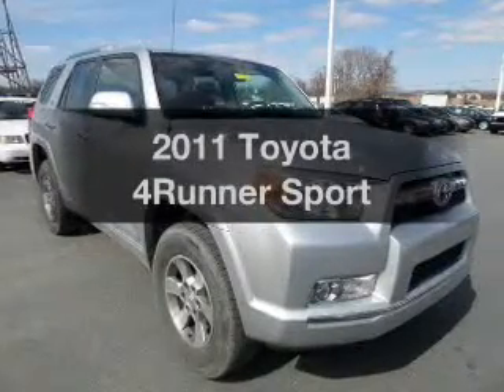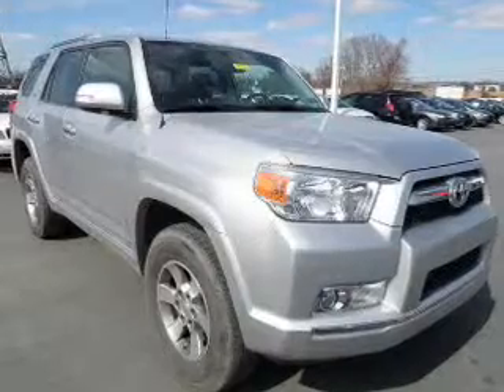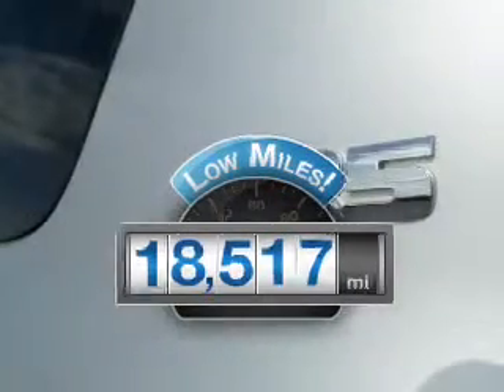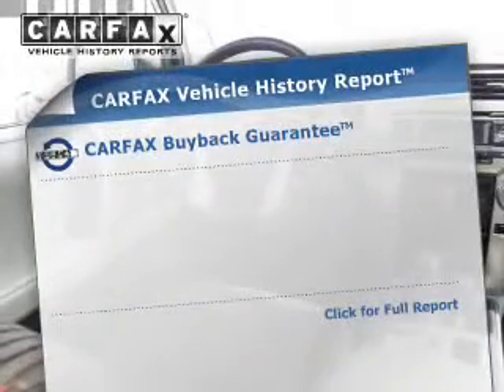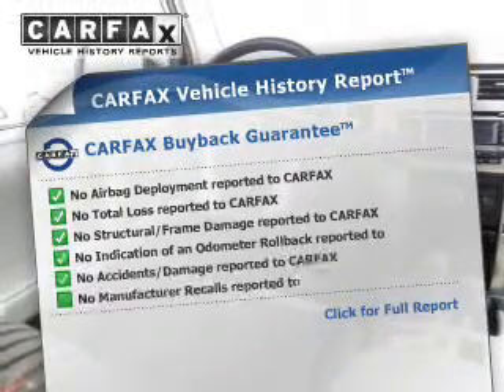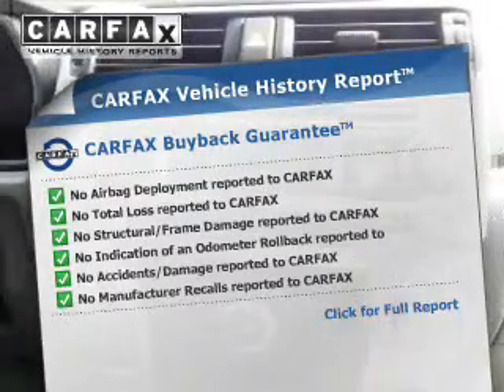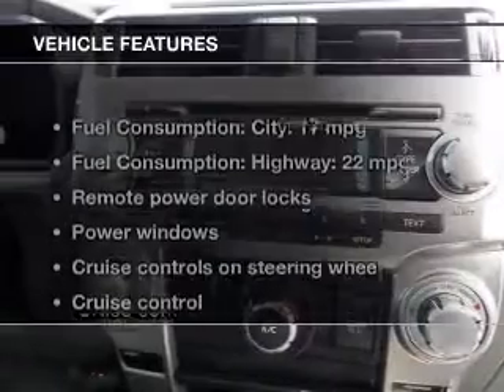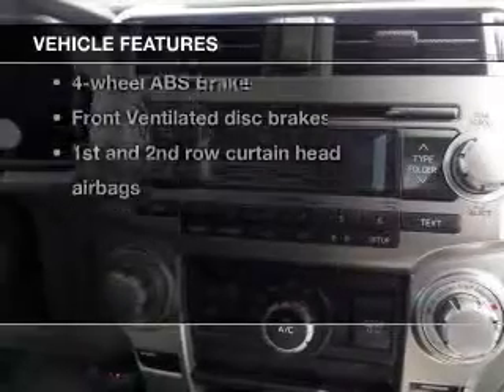2011 Toyota 4Runner - Easton PA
Phone:
Year: 2011
Make: Toyota
Model: 4Runner
Trim: Sport
Engine: 4.0 liter 6 cylinder 24 valve MPFI DOHC
Transmission: 5-Speed Automatic
Color: Silver
Mileage: 18517
Address:
3810 Hecktown Rd.Route 33
Route 33